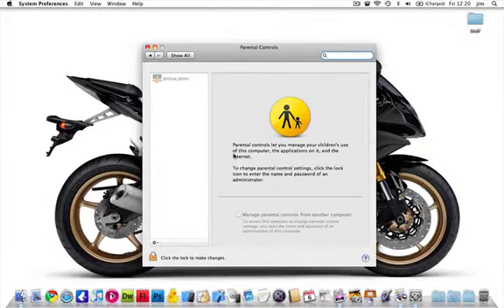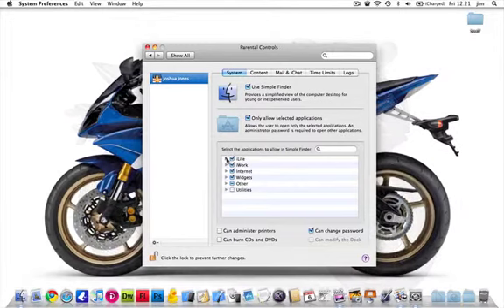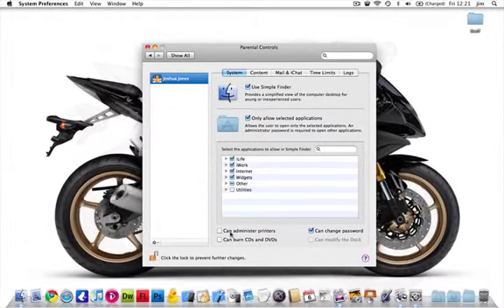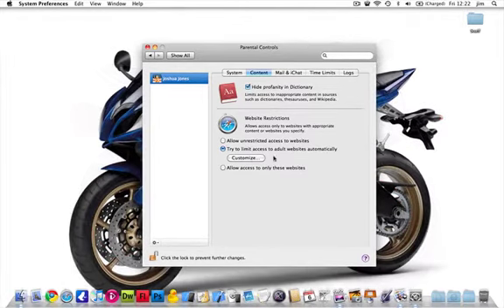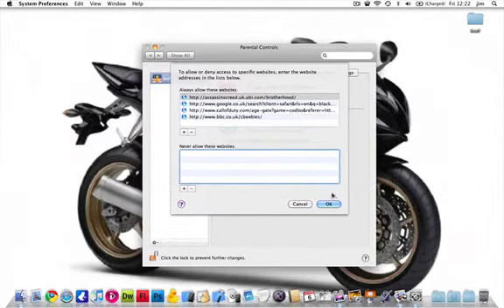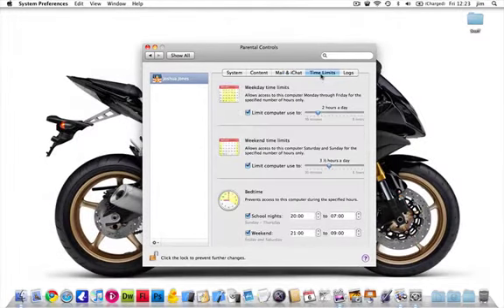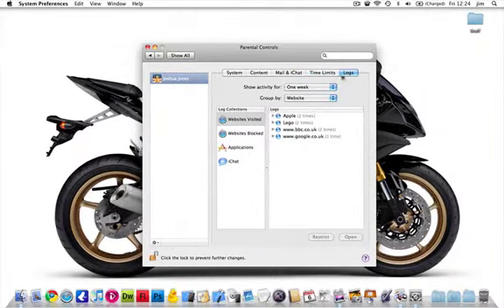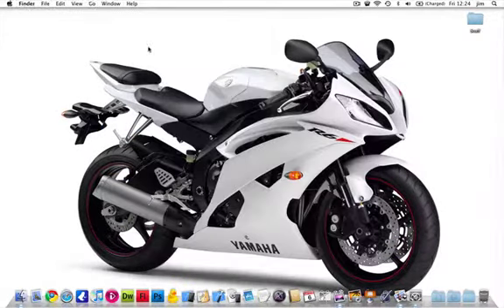Parental Controls for Mac Users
for the best technology news, reviews and advice. Making surfing the internet safe for young ones can be tricky and time consuming. Mac users have some pretty cool functions already built into their operating system, and with this short video guide you'll see just how useful and effective they can be.